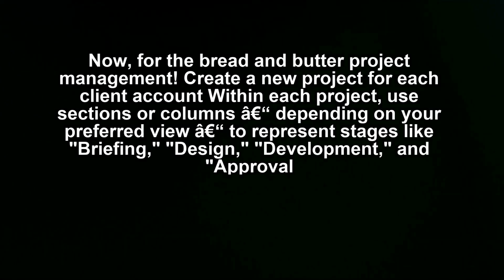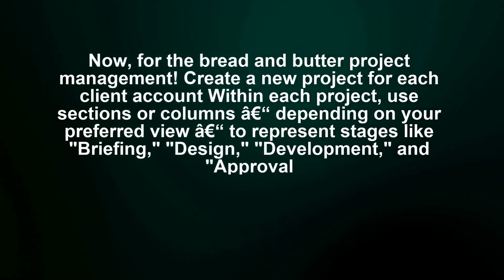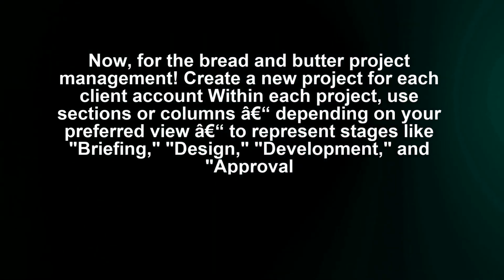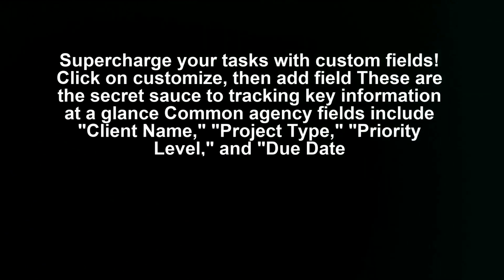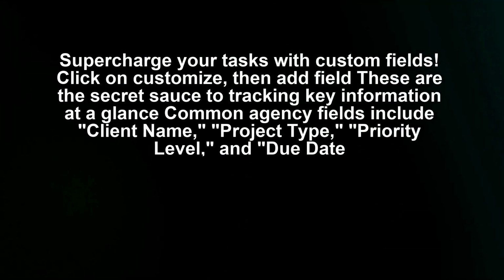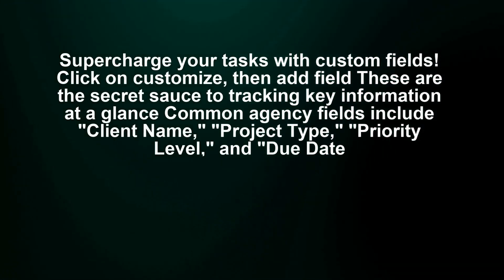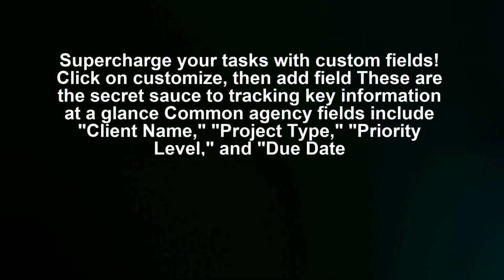How to Set Up Asana for Agency - UPDATED!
How to Set Up Asana for Agency Configure Asana to meet the specific needs of an agency, establishing efficient workflows, managing client projects, and ensuring seamless collaboration among team members, maximizing productivity and client satisfaction.

00:00 Intro
00:03 Agency Structure
00:14 Project Management
00:23 Custom Fields
00:32 Visualize Dependencies
00:39 Calendar View
00:45 Reporting Features